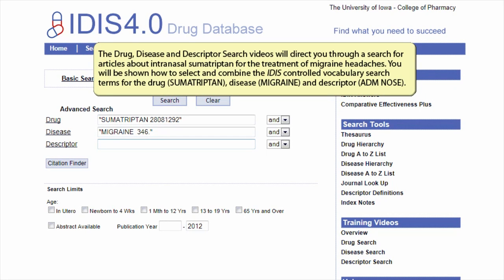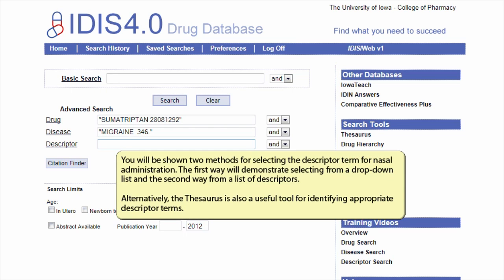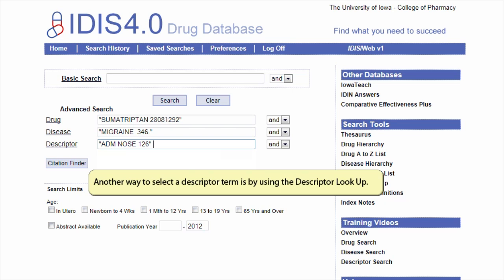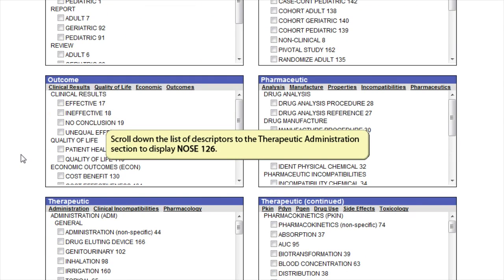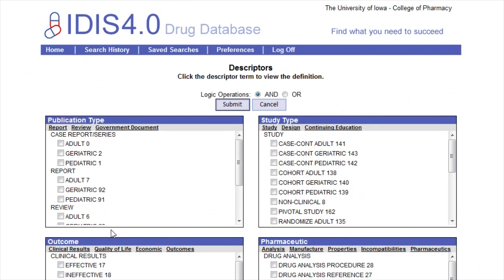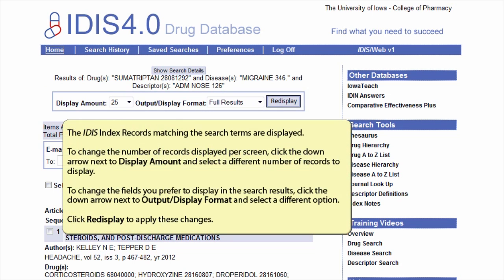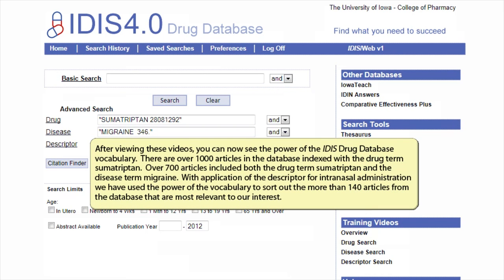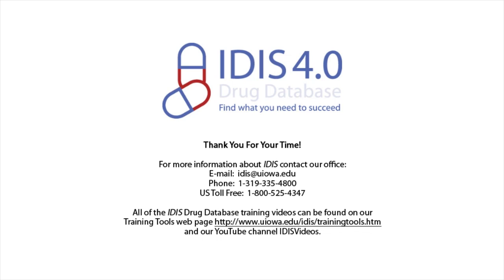Descriptor Search - IDIS Drug Database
How to search the Descriptor field in IDIS Drug Database